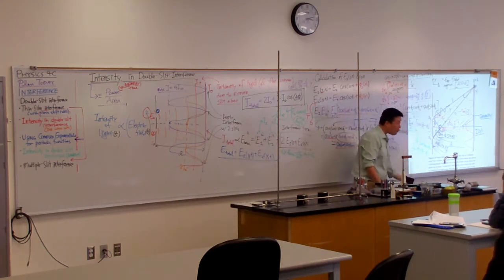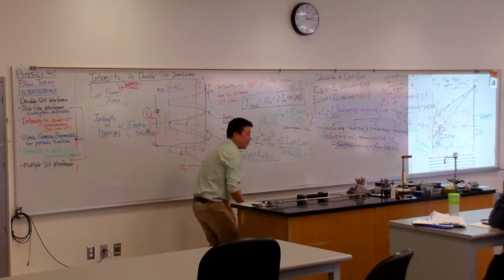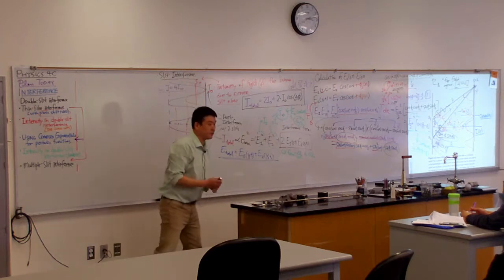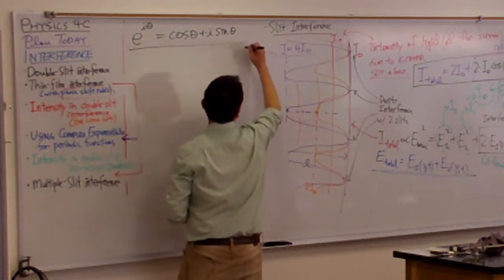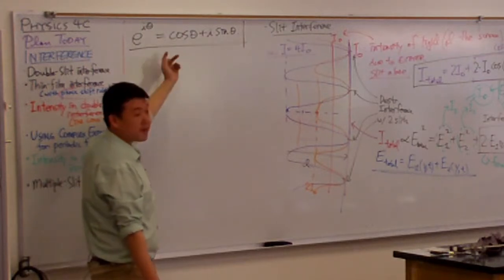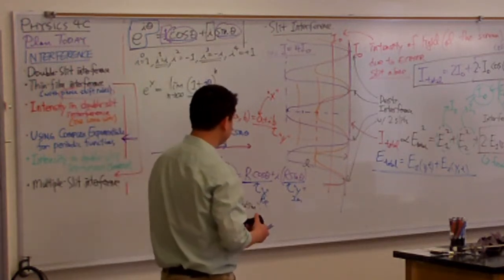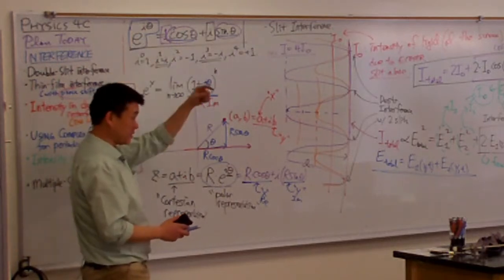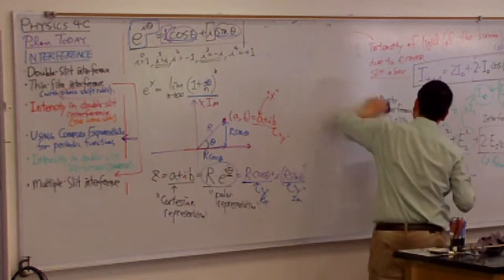Physics 4C - Complex Exponentials Introduction (re-edited)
for board readability